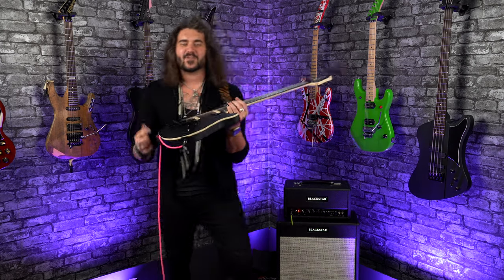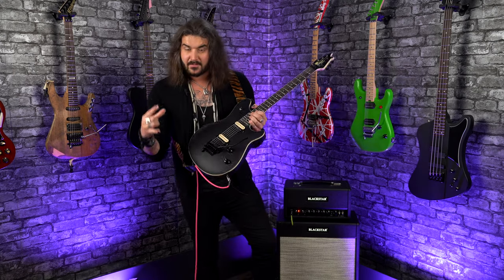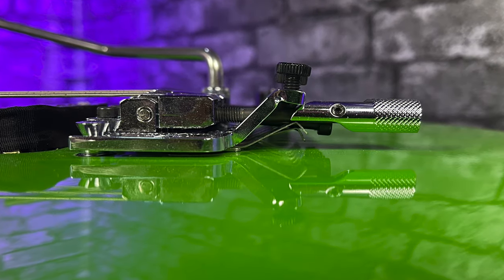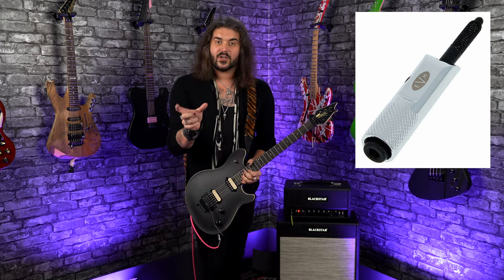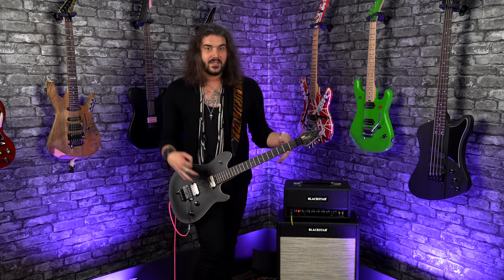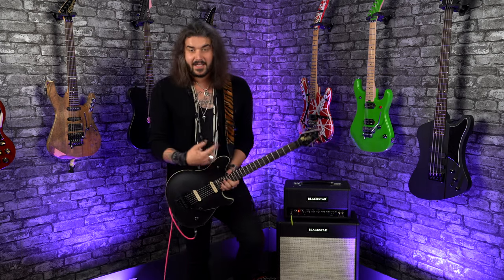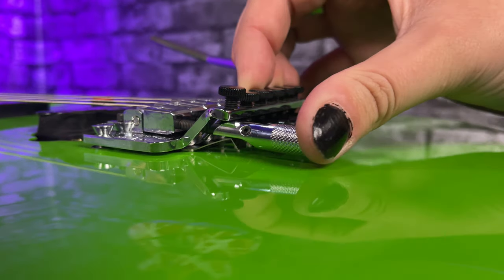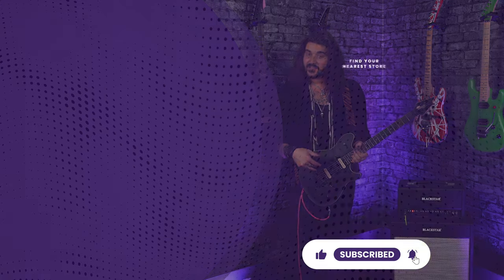How To Use An EVH D-Tuna! - Set Up Tips & Tricks - Go From E To Drop D INSTANTLY!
Dagan goes in-depth with one of the greatest guitar inventions ever, the EVH D-Tuna! The D-Tuna is a unique patented device that enables players to drop the E to D and back, in an instant. D-Tuna has been standard equipment on Eddie Van Halen's personal guitars as well as signature series locking tremolo-equipped guitars since the early 90's. Since then thousands of D-Tuna's have been sold all over the world!

The EVH D-Tuna is super simple to use and easy to instal, however if you're new to the world of guitars it can seem a little daunting to set one up! In this video Dagan shows you just how easy it is to use the D-Tuna and how to set your Floyd Rose equipped guitar up so that it works flawlessly!

0:00 Intro
0:52 What Is A 'D-Tuna'?
2:01 Which Guitars EVH D-Tuna's Works With
3:20 Why TOP MOUNTED Floyd Roses Are Preferred
4:23 How A EVH D-Tuna Works
6:14 How To Set Up Your Guitar With A EVH D-Tuna
6:46 *Extra Setup Tips*
7:11 How To 'Fine Tune' Your D-Tuna Tuning
8:35 EVH D-Tuna Summary